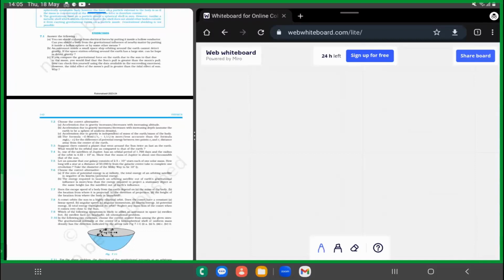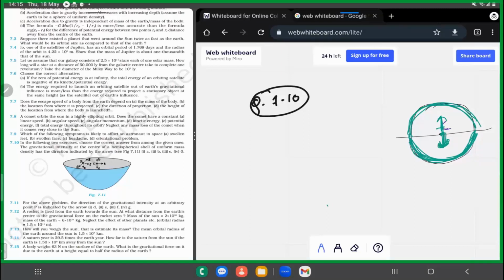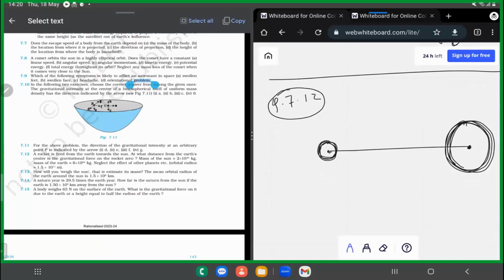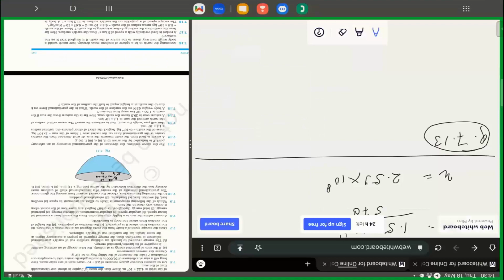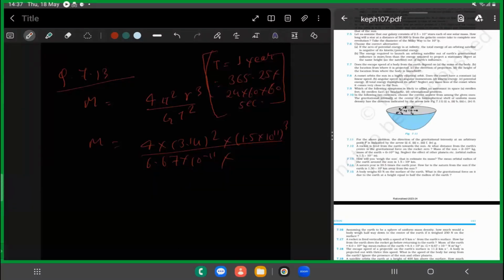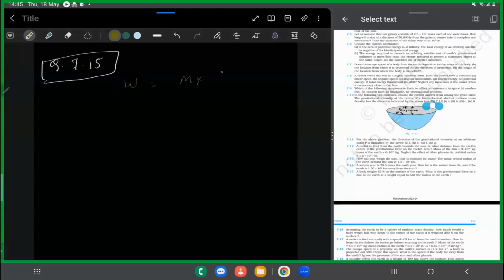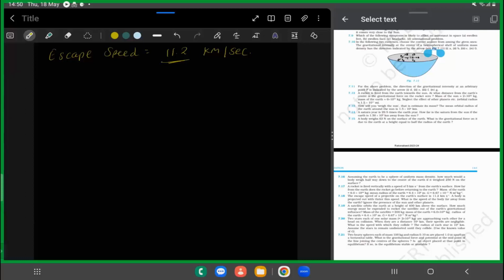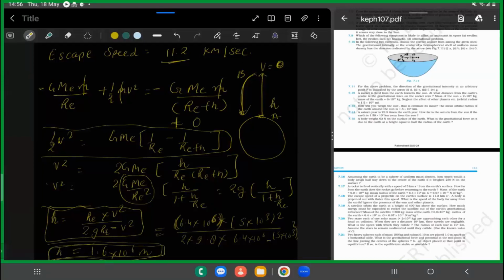Gravitation Part2 | JEE | NCERT Solution | Physics XI | Amit Kumar Pal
Expert Guidance: Learn from top IIT and AIIMS achievers.
Comprehensive Coverage: No gaps in your understanding.
Step-by-Step Solutions: Easy-to-follow for better retention.
Free Access: High-quality education for all.